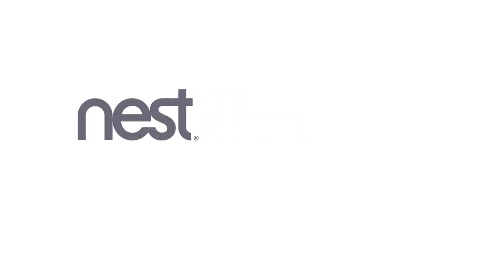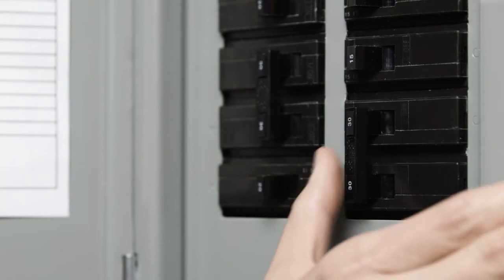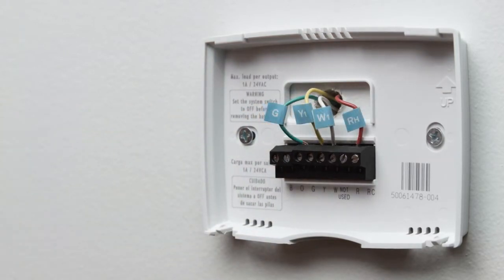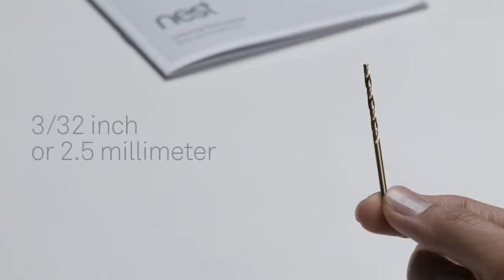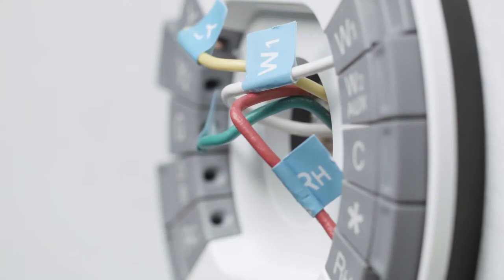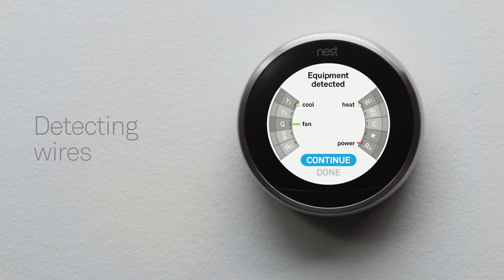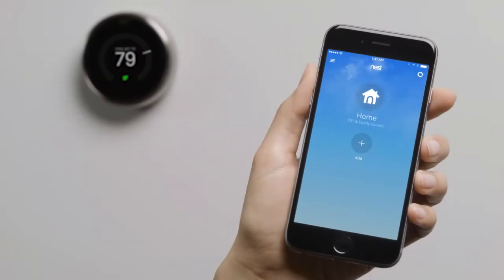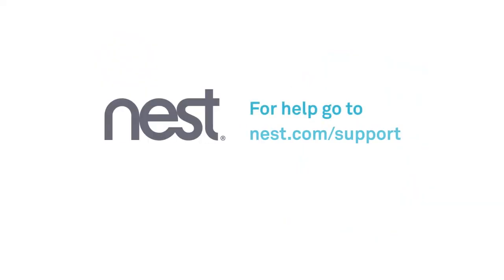HOW TO INSTALL, SETUP AND USE GOOGLE NEST SMART THERMOSTAT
this video will show you how to install, setup and operate the google nest smart wifi thermostat